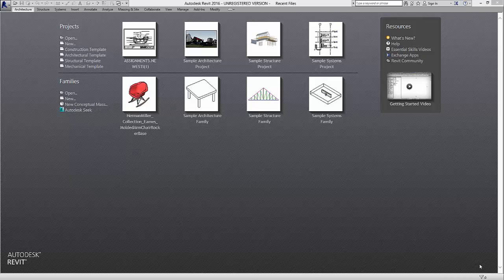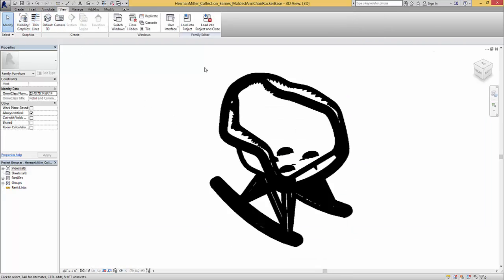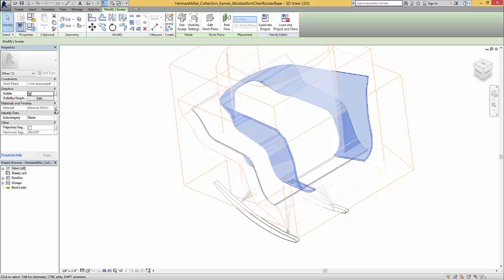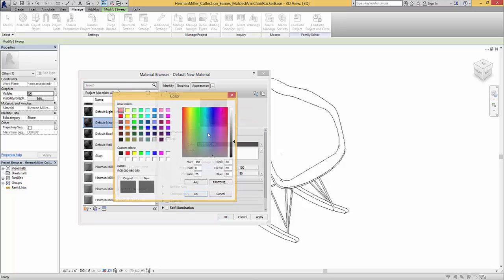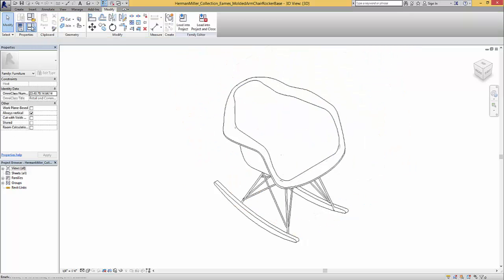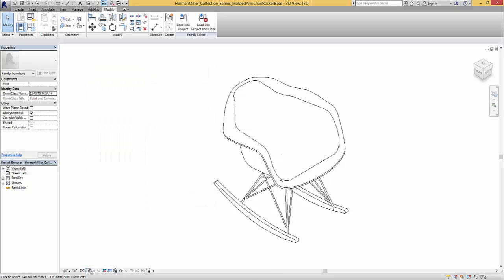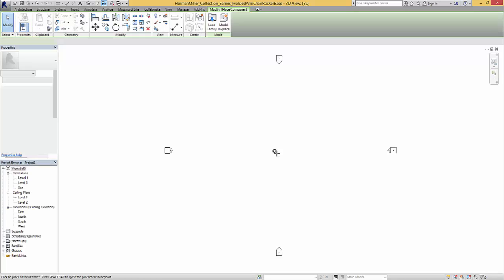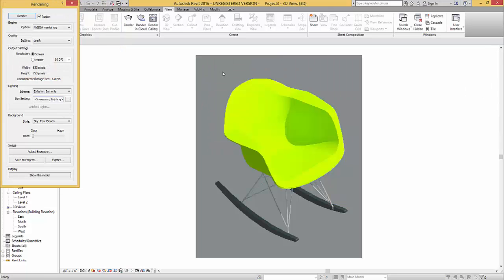Revit Edit Materials in Imported Families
Shows how to edit the materials of families that have been imported (or borrowed) from outside resources like Herman Miller or Steelcase.